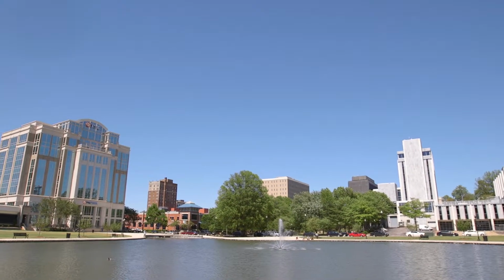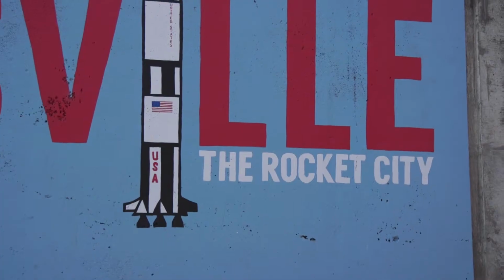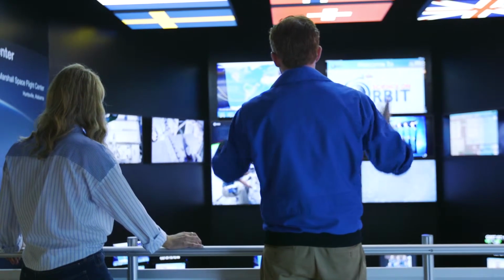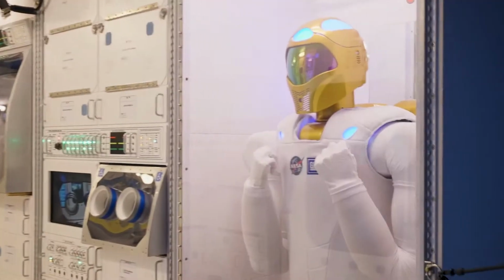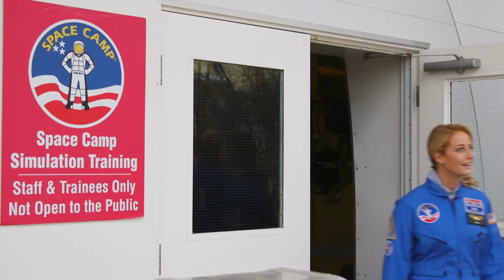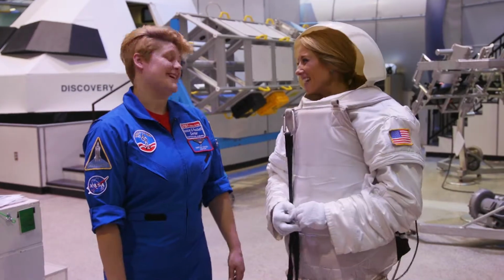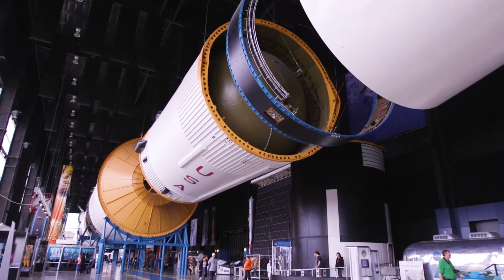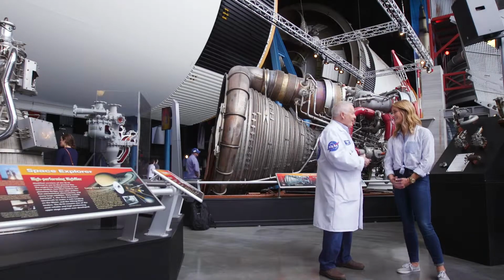Huntsville Rocket Center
This was a sponsored piece but it truly feels like a story The Southern Weekend would cover regardless. The location speaks to the history of Huntsville, the activities here are fun, and the characters were fascinating. This was the gold-standard for sponsored content in 2018 at The Southern Weekend.